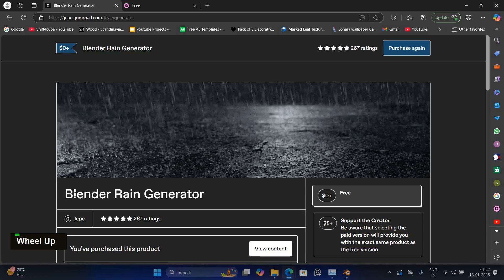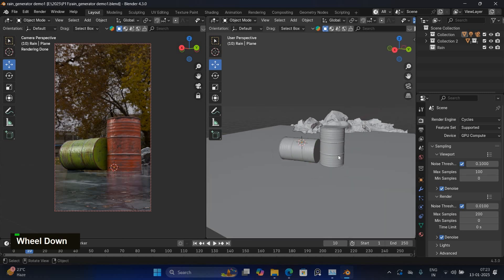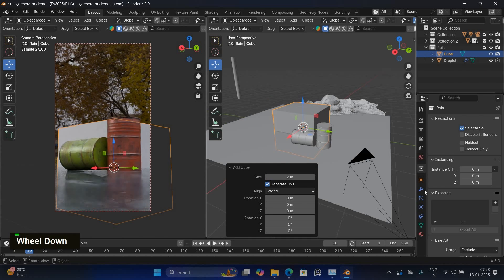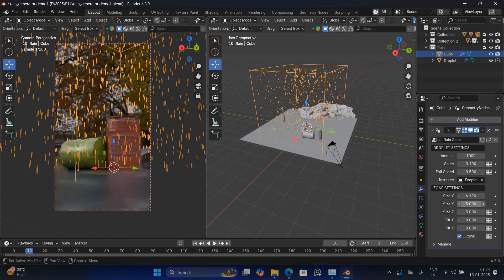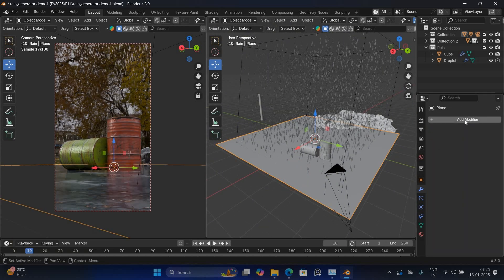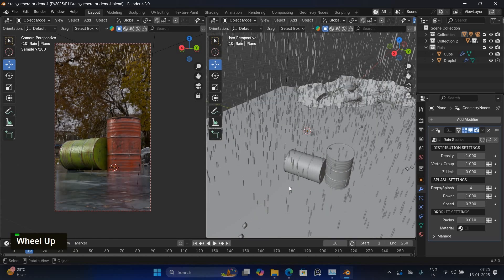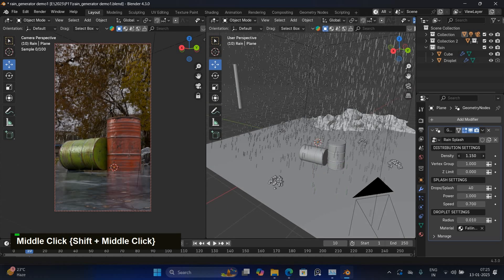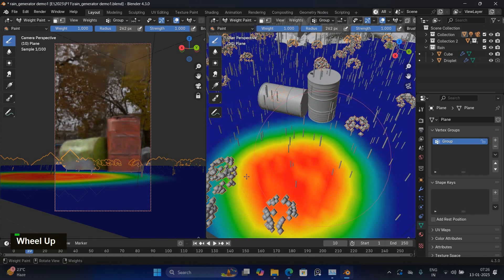Free Rain Generator for Blender (With Splashes) | Make It Rain!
Make it rain in Blender! 🌧️ In this tutorial, I’ll show you how to use a Free Rain Generator to create realistic raindrops and splashes effortlessly. Whether you're working on a cinematic scene, animation, or product rendering, this tool will help you add stunning rain effects to your projects.

🔹 Features:
✅ Realistic water droplets & splashes
✅ Works in both Eevee & Cycles
✅ Customizable rain density & speed
✅ Free to download & easy to use

Download the Free Rain Generator and bring your Blender scenes to life!